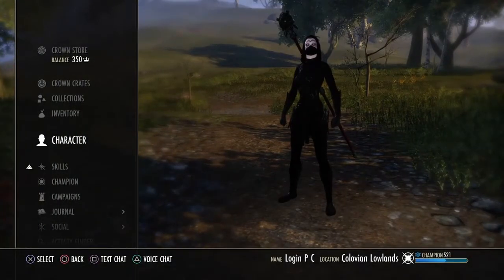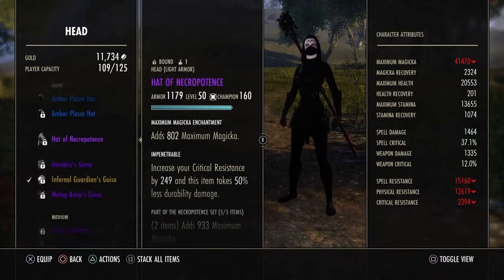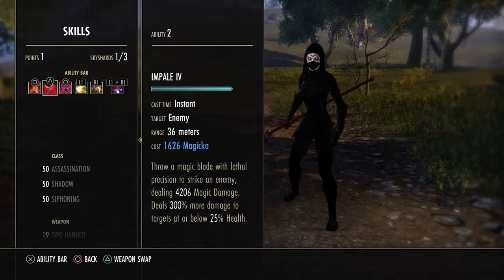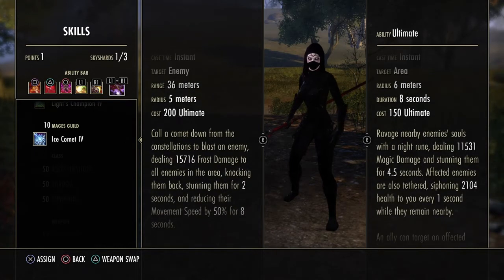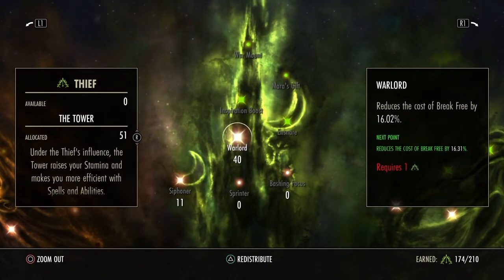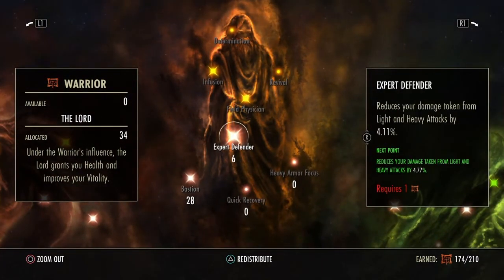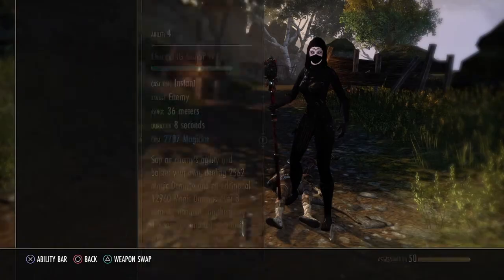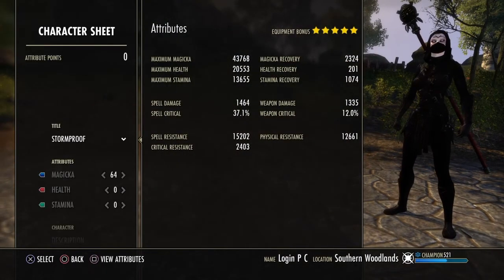Morrowind Magicka Nightblade Build #1 - "Force Quit"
I have tested a lot of sets, mundus stones, foods, potions, etc. and this is what I have found works best for me. In my opinion "Force Quit" is a solid Magicka Nightblade build that has great solo and group play capabilities. Enjoy the video and I hope that it helps you understand some in-depth mechanics of the Magicka Nightblade class!

I apologize for the low audio, I talk very quietly some times and turning up the volume would have made the intros and outros blow out your eardrums.